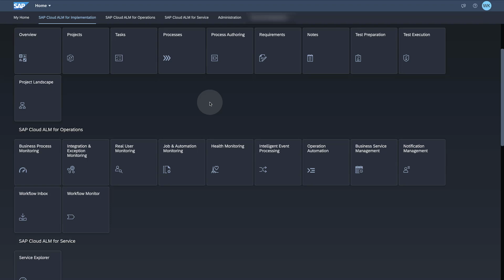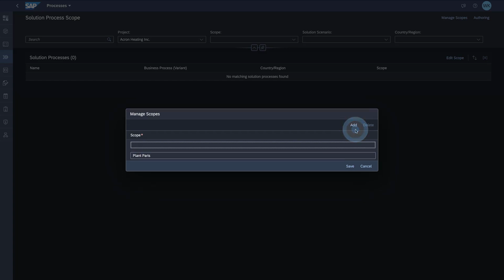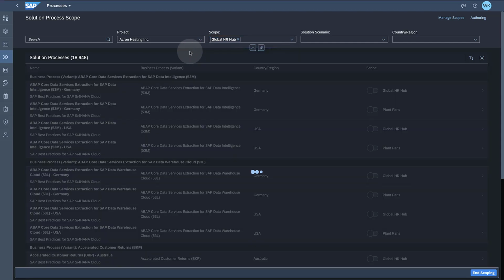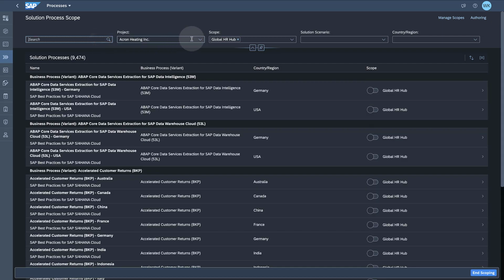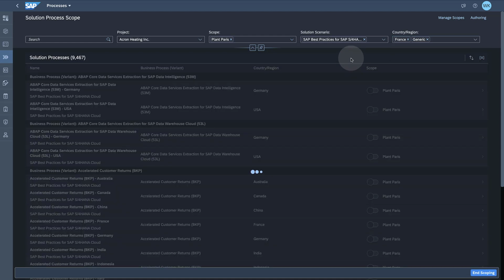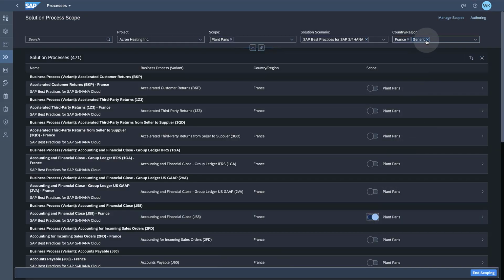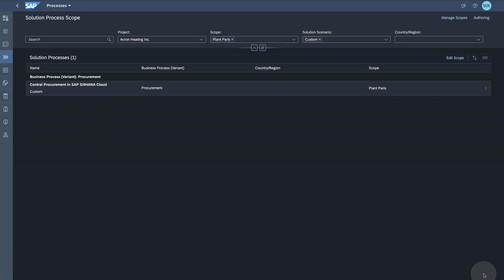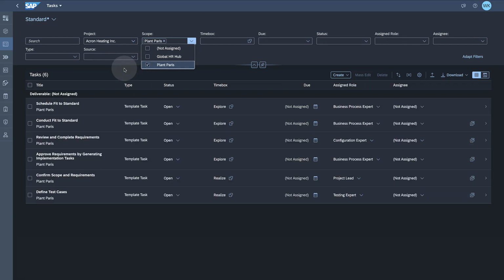Define the Process Scope in SAP Cloud ALM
This video demonstrates how to define the project process scope in SAP Cloud ALM for Implementation. In this video you will learn how to define Scopes, how to pull SAP Standard Processes into Scopes and how to pull Custom Processes into Scopes.

If you want to get hands-on experience of SAP Cloud ALM with provided demo data and at no cost, explore the live SAP Cloud ALM Public Demo Tenant

Find out more at SAP Cloud ALM for Implementation Expert Portal